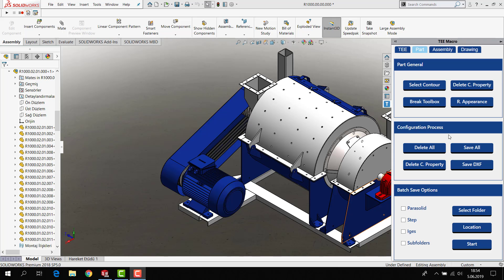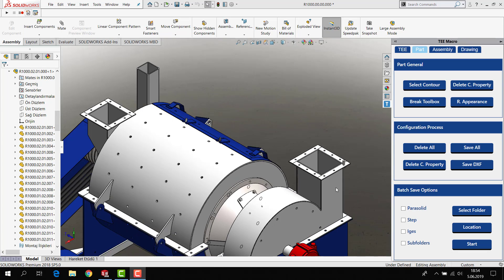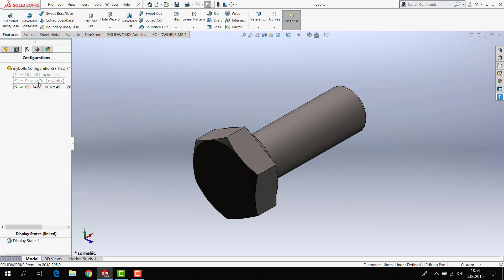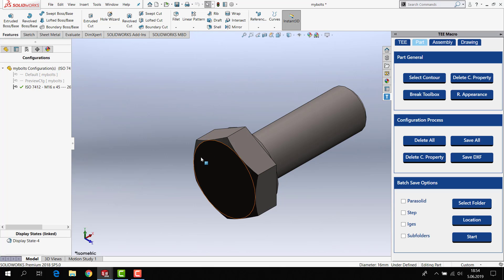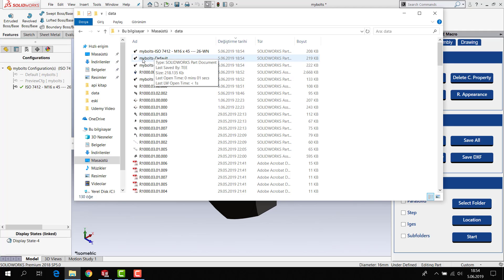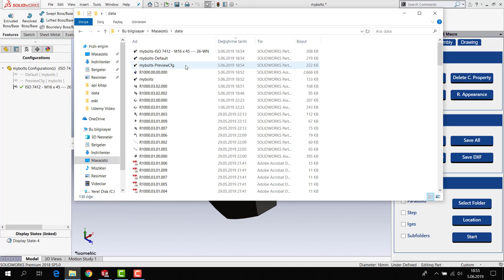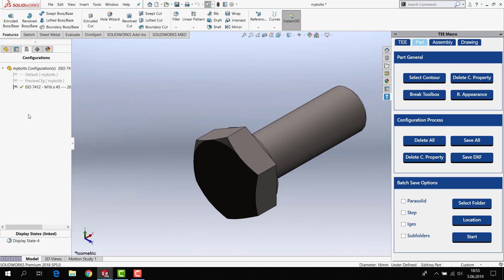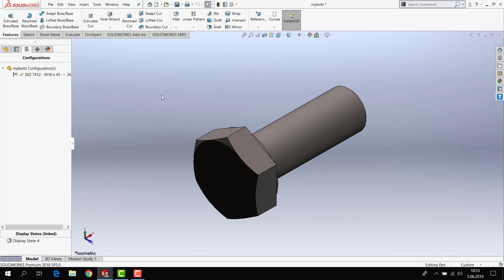Solidworks Macro | Solidworks configurations save as part and delete all configuration | TEE Macro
Hello there,
Enjoyable work.